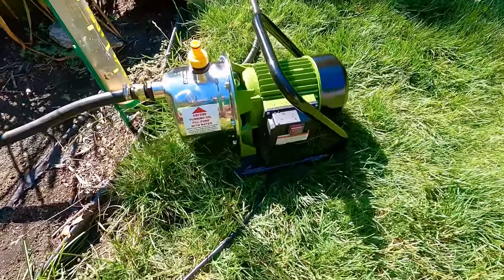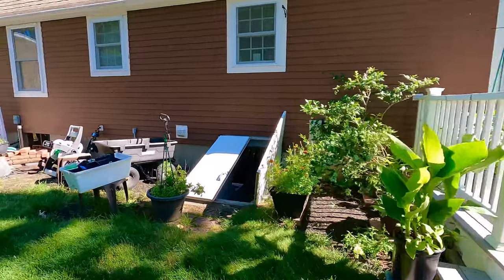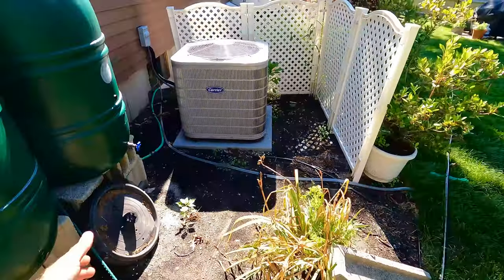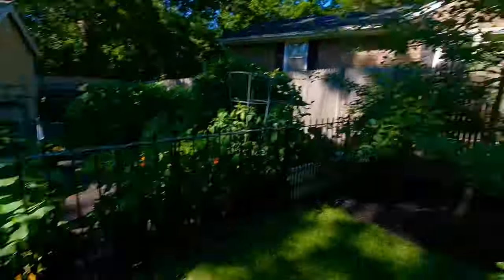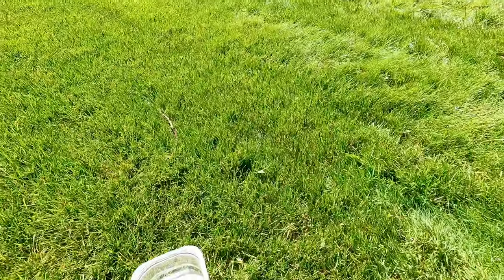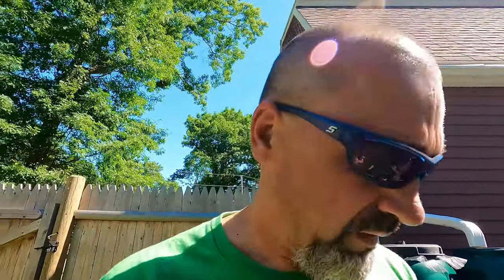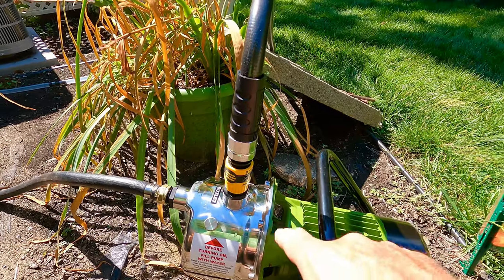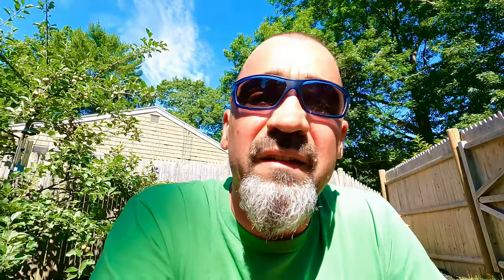Should YOU invest on a RAIN BARREL and SPRINKLER PUMP setup. Is it WORTH IT??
Rain barrels and sprinkler pump set up. Testing the idea before committing to a more permanent install. Testing the HarborFreight sprinkler pump cost about $130. I store about  200 gallons, but wanna add  more. Very impressed with Sprinkler pump from HF. Definitely like the idea!!